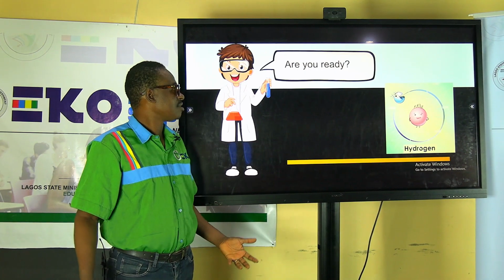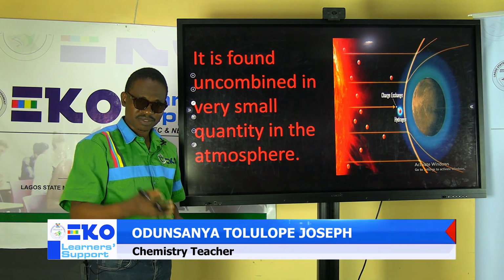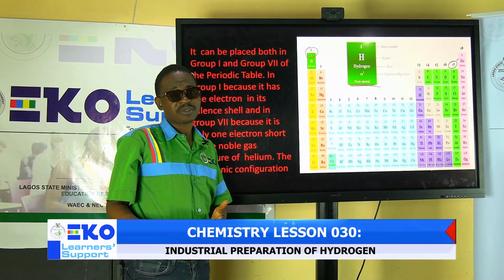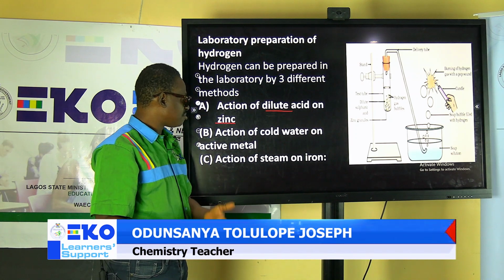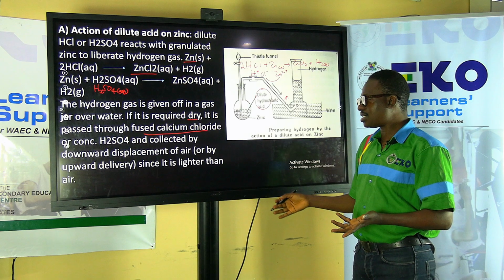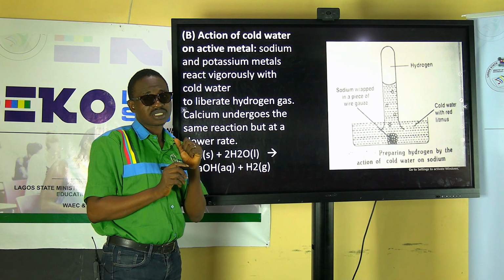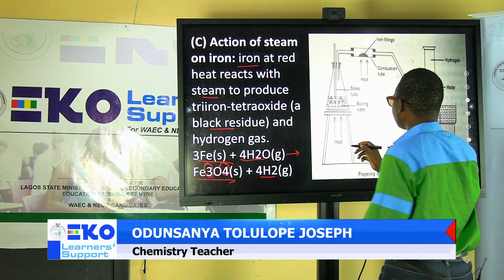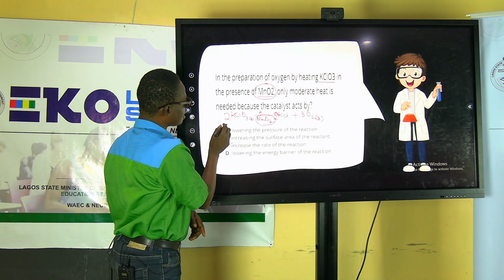EKO LEARNERS' SUPPORT || CHEMISTRY LESSON 030 || INDUSTRIAL PREPARATION OF HYDROGEN